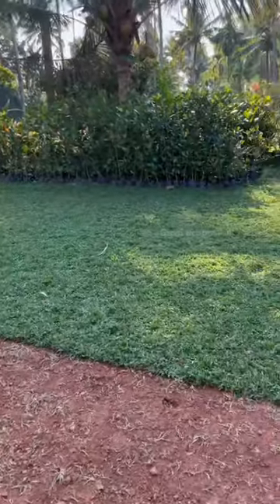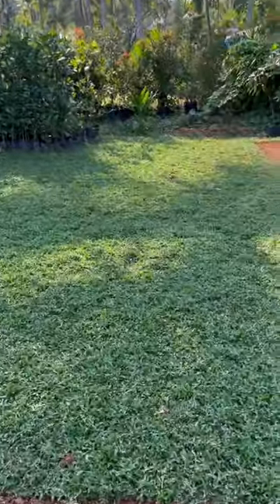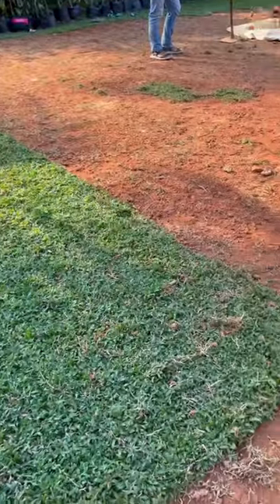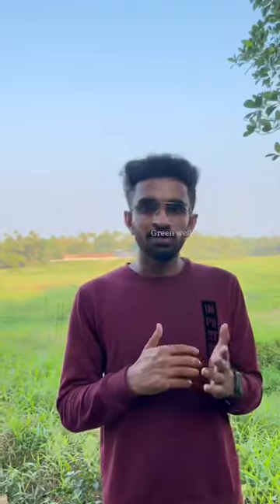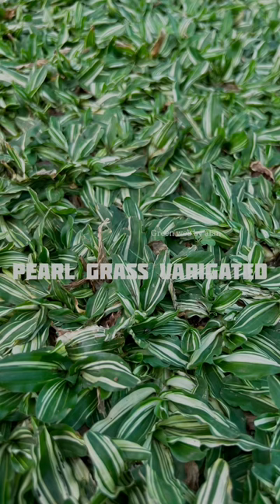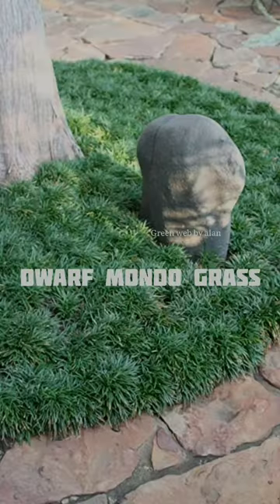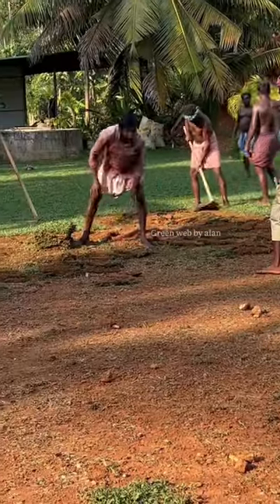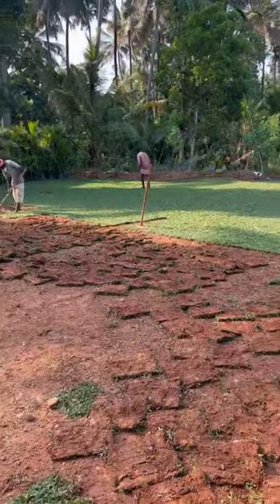Pearl grass or buffalo grass|which is better